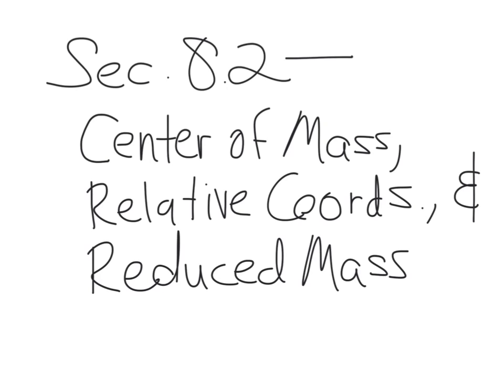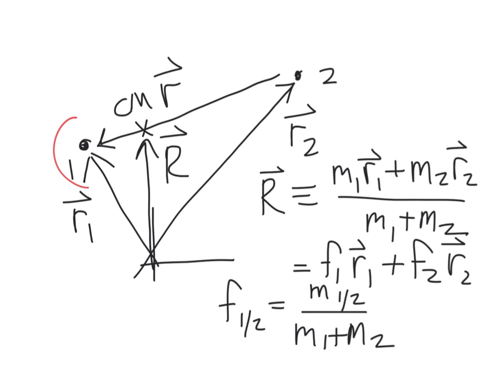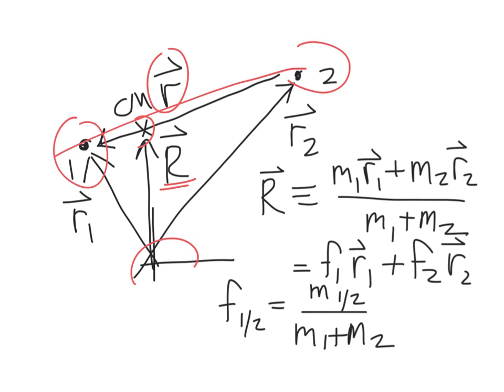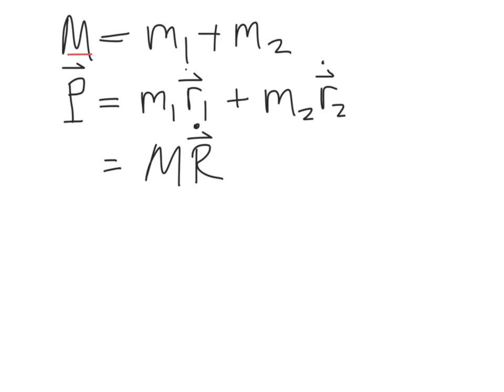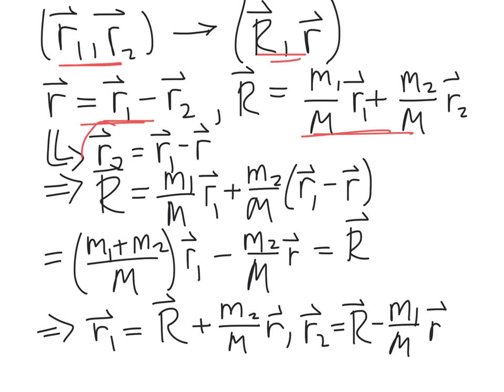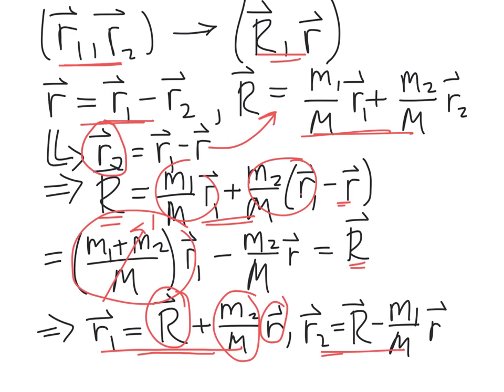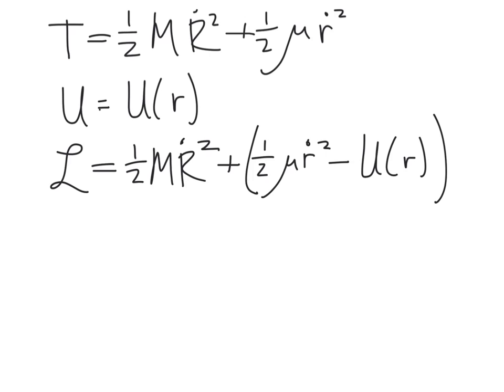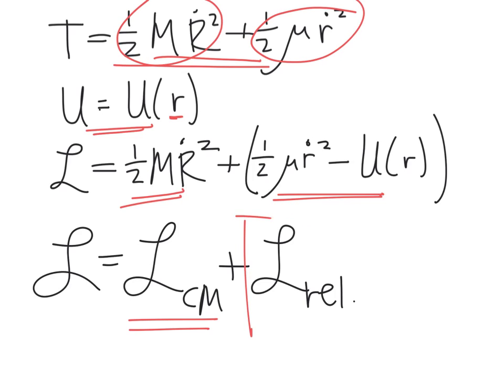Sec. 8.2 - CM & Relative Coords; Reduced Mass